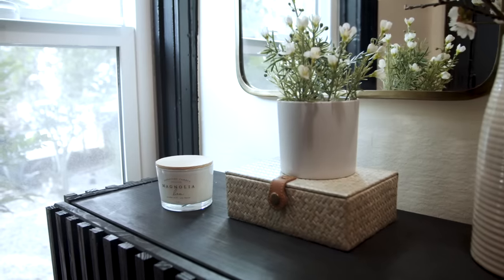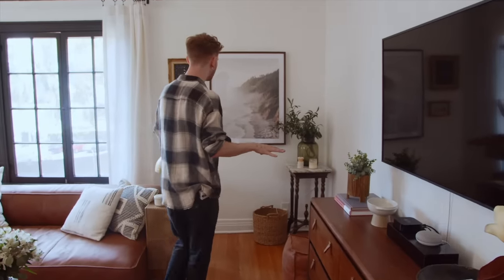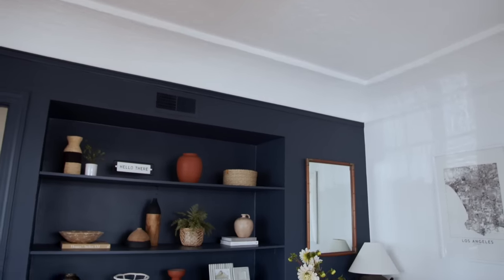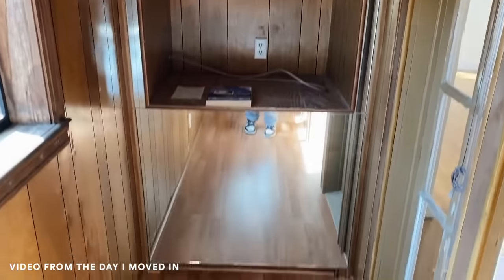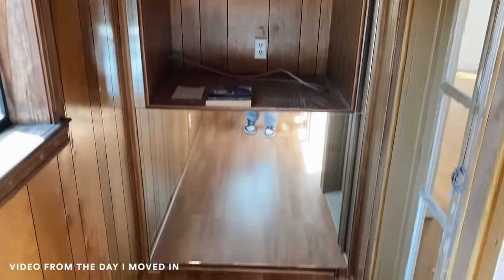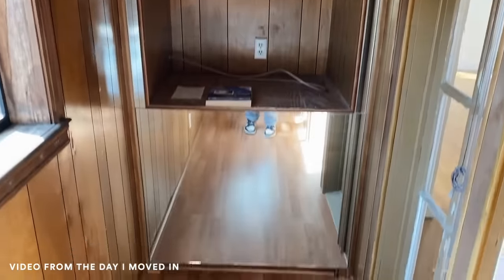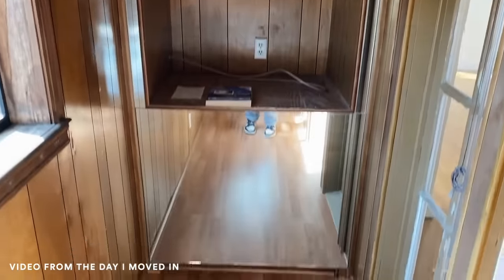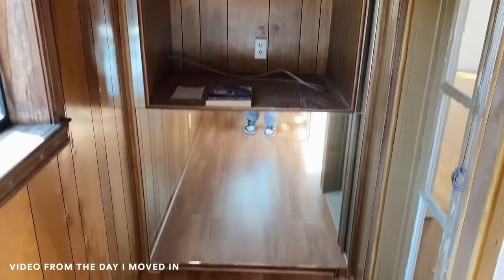FULL APARTMENT TOUR (Renovated 1920’s Rental!) ✨ Easy DIY Ideas + Organization Tips!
SimpliSafe is award -winning home security that keeps your home safe around the clock. It's really reliable, easy to use, and there are no contracts.

My apartment is FINALLY done! So excited to be sharing with you all an apartment tour. I can’t believe I moved into this apartment over a year ago. I have so many fun memories redoing each of these rooms and I love all the transformations. Which room is your favorite?

+ Frame 1-
+ Frame 2-
+ Frame 3-

+ Blanket ladder-

+ Cabinet pulls:
+ Light fixture:
+ Bread box:

+ Table lamps-
+ Dresser knobs-

✨ LONE FOX STUDIO: Download Lone Fox App to watch makeover!
Industrial storage unit-
White table-
Cube storage-